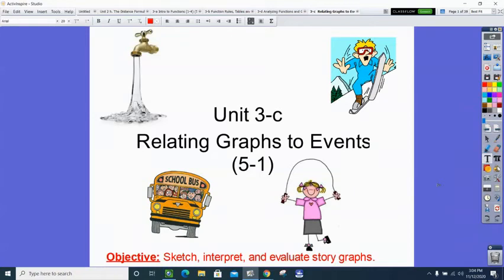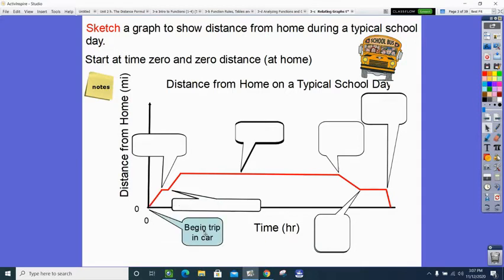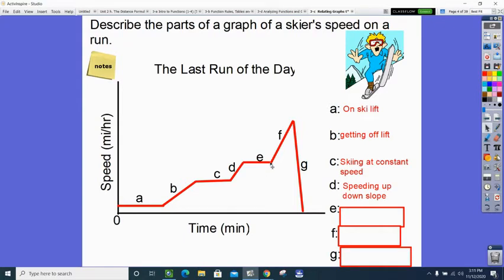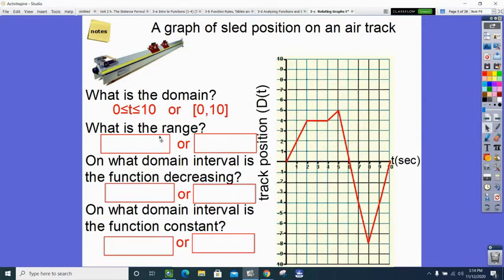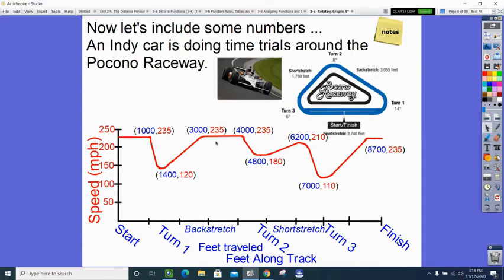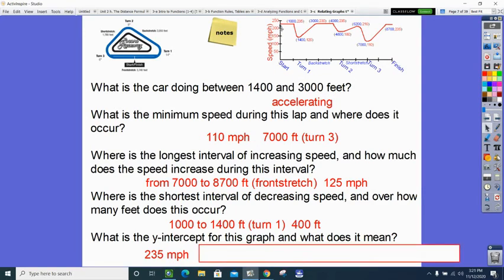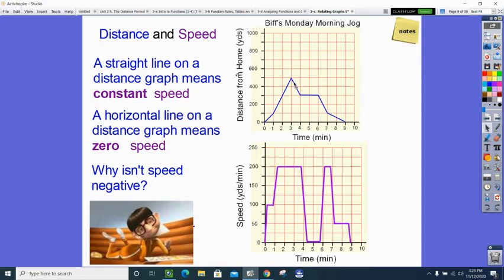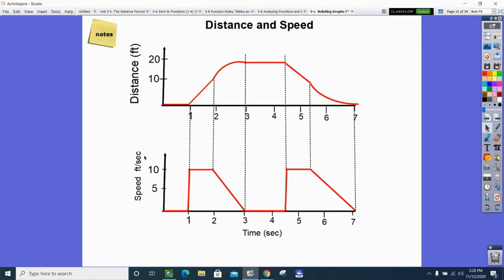Alg 3 c Relating Graphs to Events